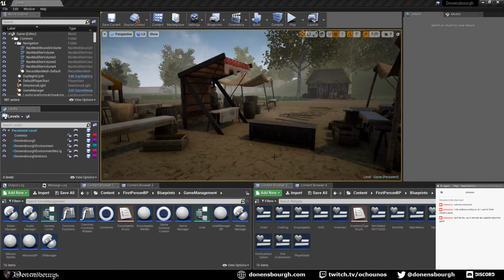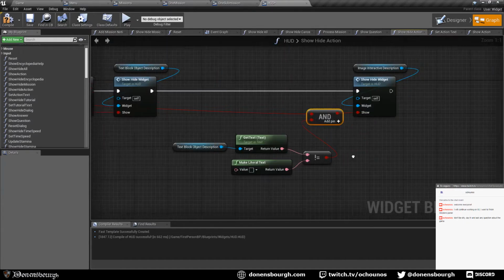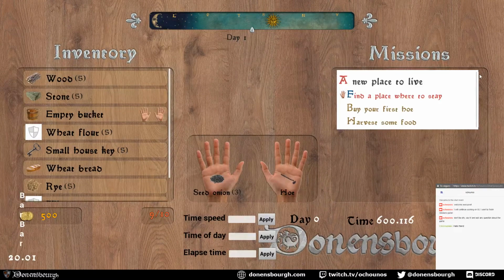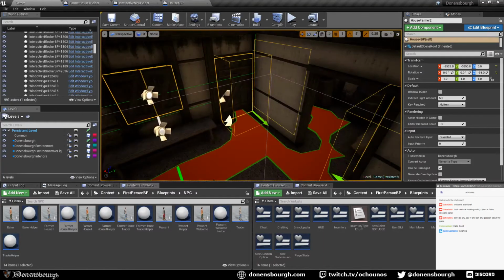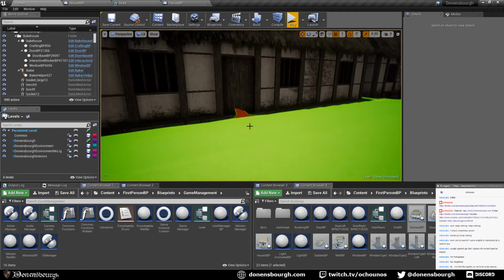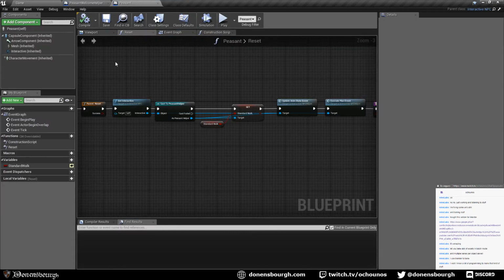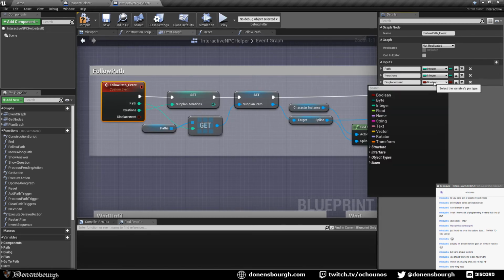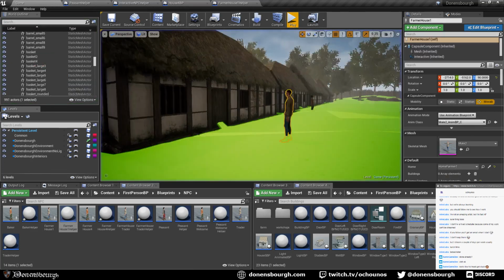Medieval RPG - Devblog #60: User interface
Working user interface and menus.